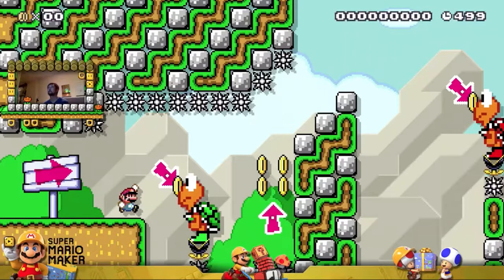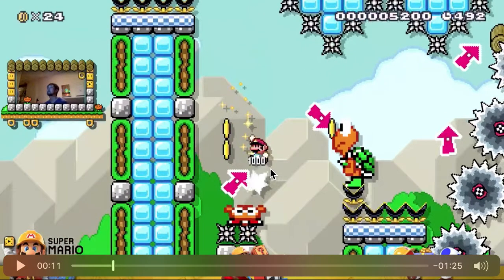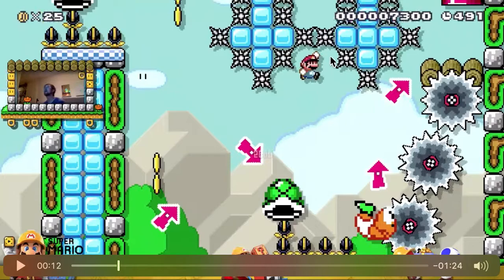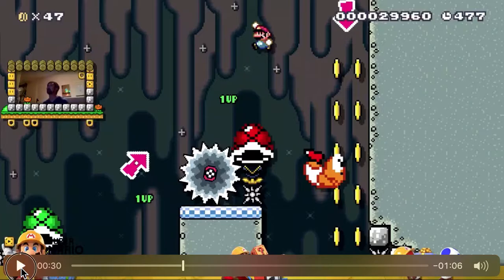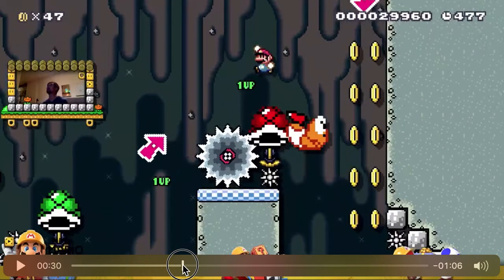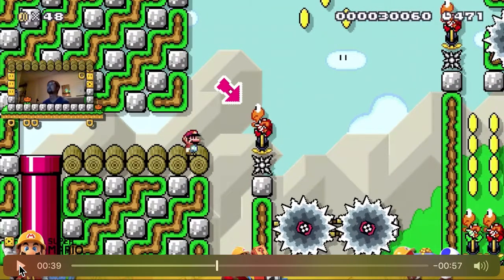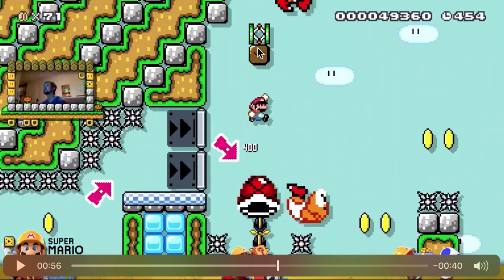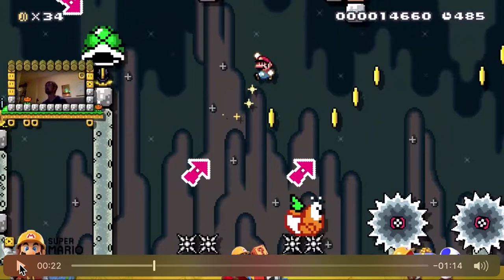Mario Maker 2 - Koopa Island - Tutorial & Tips Walkthrough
MN0-L1L-9MG - Koopa Island by xLunairex

Tips on how to beat this frustratingly hard level